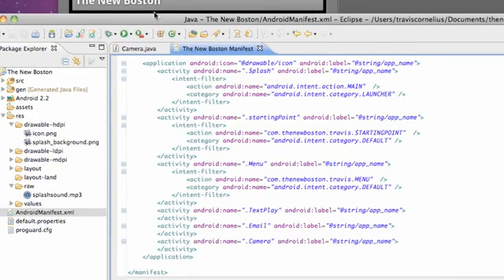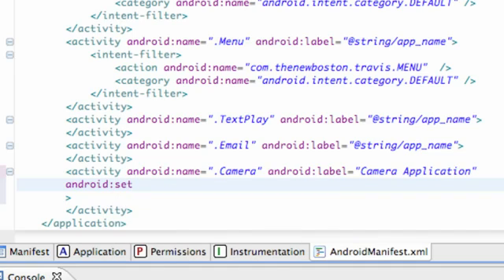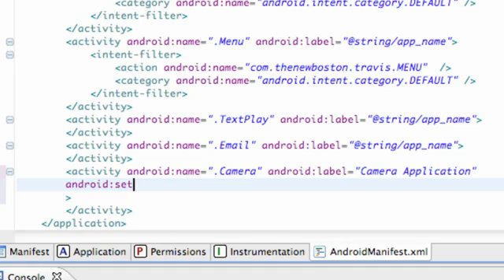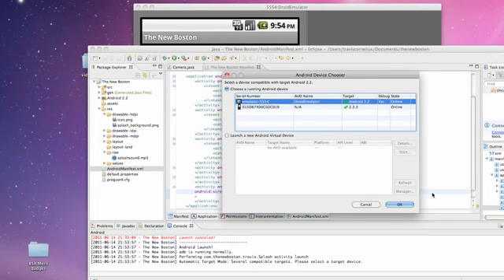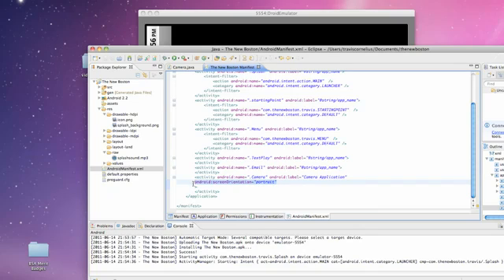Android Application Development 43 Set Fixed Screen Orientation